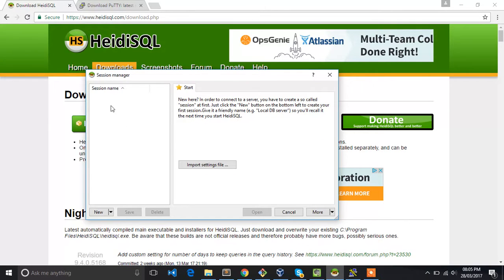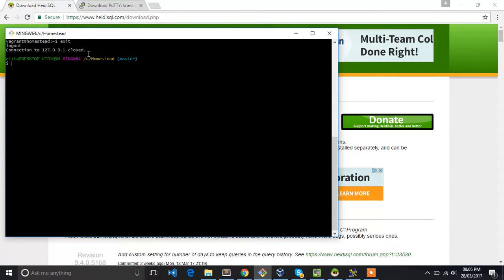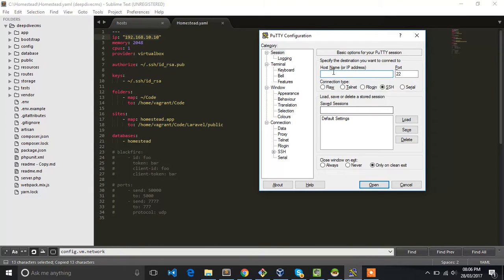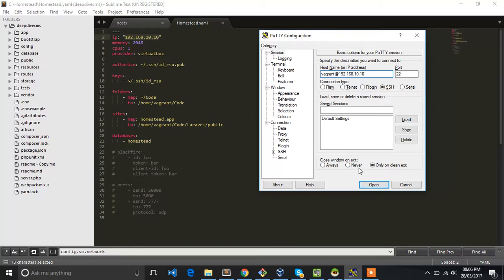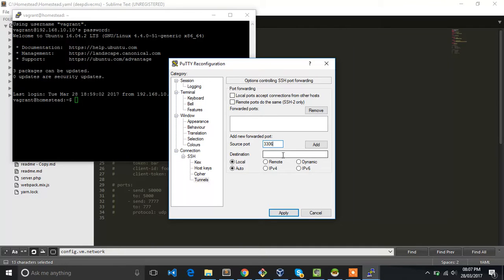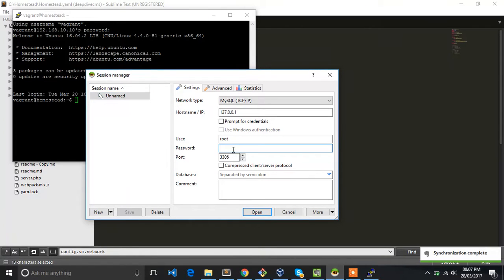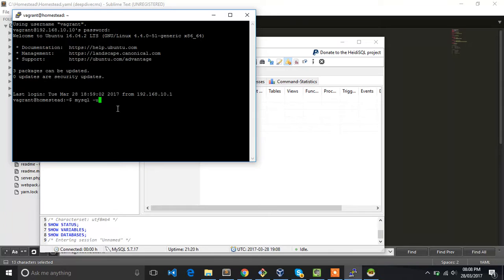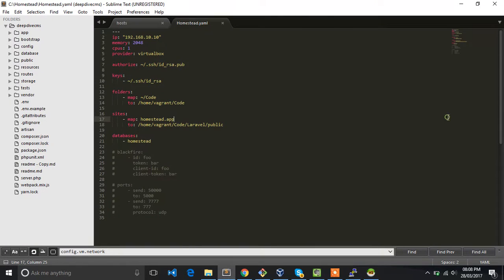Homestead VM tutorial - Access Homestead database from heidisql interface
In this video I am going to demonstrate how to access homestead virtual machine databases from Heidisql interface